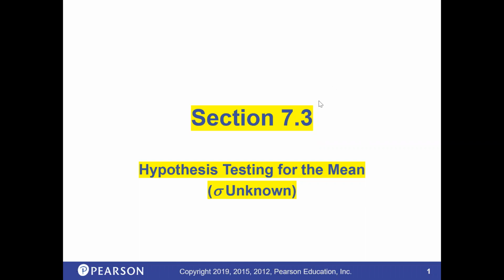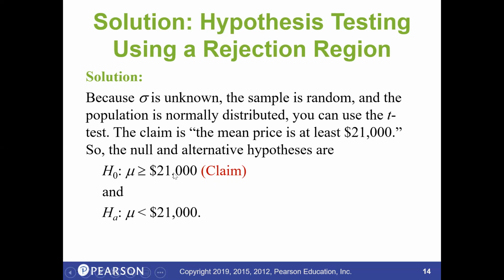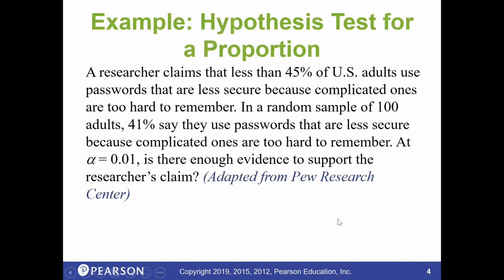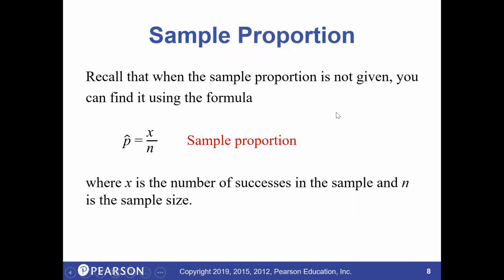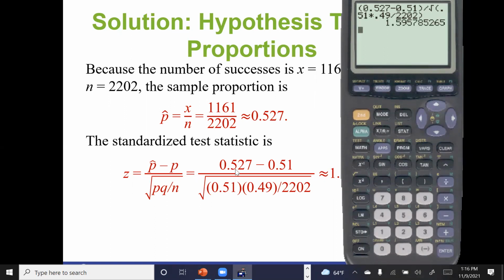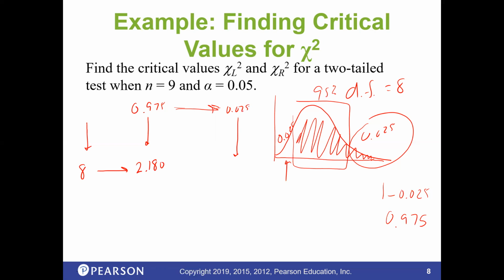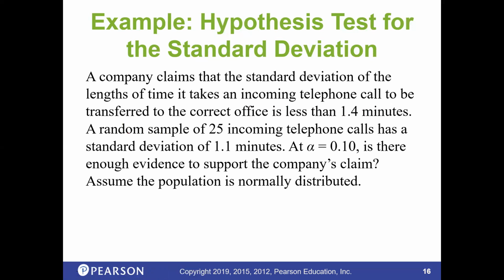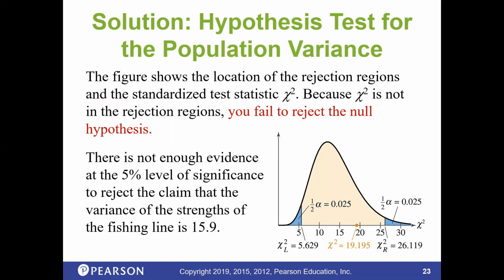M25 - 7.3- 7.5 - LEC